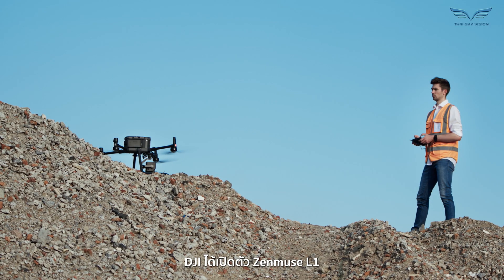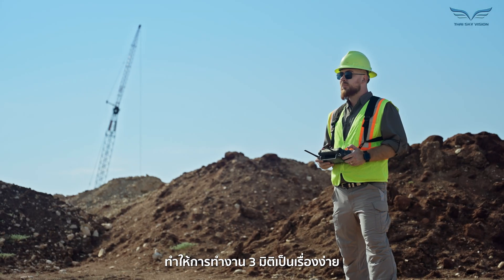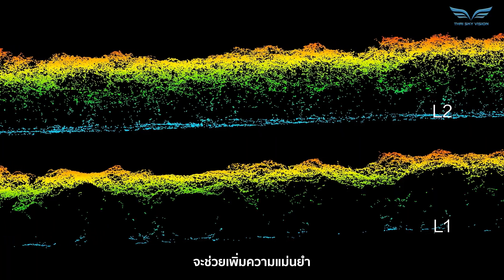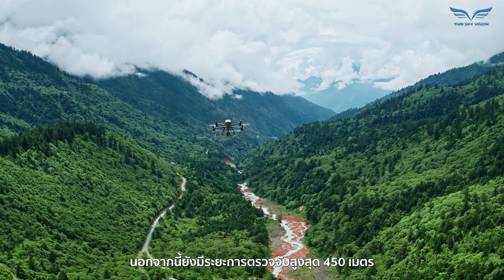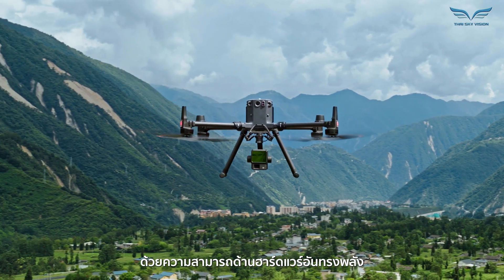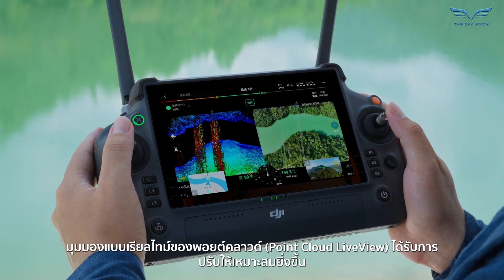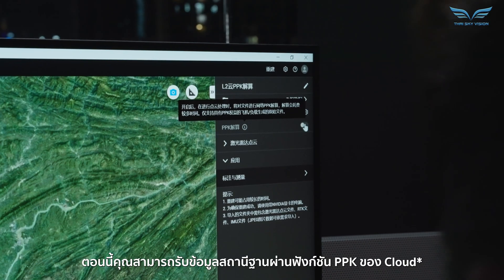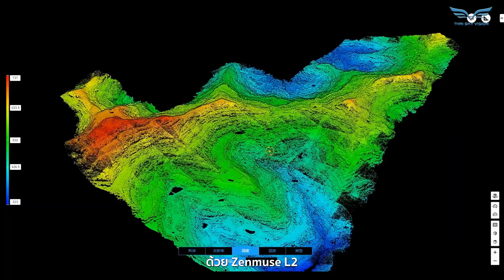ทำความรู้จักกับ LiDAR จาก DJI รุ่น Zenmuse L2 | มีอะไรใหม่? ต่างจาก Zenmuse L1 ยังไง?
บริษัท ไทยสกายวิชั่น จำกัด จำหน่ายผลิตภัณฑ์และให้บริการเทคโนโลยีอากาศยานไร้คนขับ โดยมีการทดสอบและใช้งานในสถาณการณ์จริง มีศักยภาพในงานที่หลากหลาย ไม่ว่าจะเป็นงานโดรนสำรวจภูมิประเทศ โดรนตรวจสอบงานวิศวกรรม โดรนลาดตระเวนความมั่นคง โดรนตรวจสอบและกู้ภัย เรามีความพร้อมทั้งนักบิน UAV วิศวกรสำรวจ และเทคโนโลยีที่ทันสมัย เพื่อผลงานที่ถูกต้องและแม่นยำสูงสุด

Thai Sky Vision
ที่ตั้ง : 94/15 ถ.สุขสวัสดิ์ ต.บางพึ่ง อ.พระประแดง จ.สมุทรปราการ 10130
โทรศัพท์ : 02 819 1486
แฟกซ์ : 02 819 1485
มือถือ : 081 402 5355
Line OA: @thaiskyvision